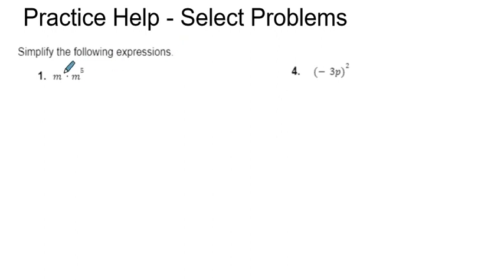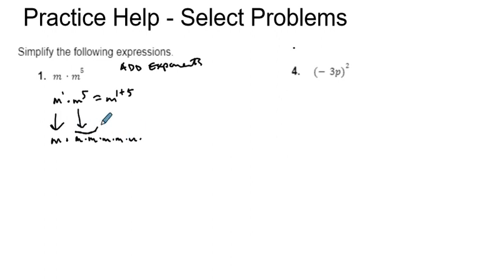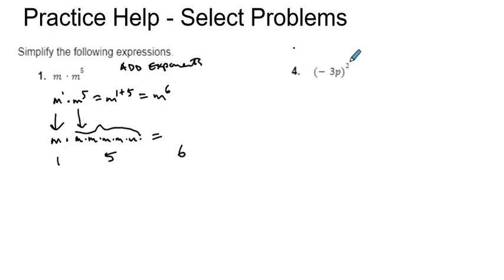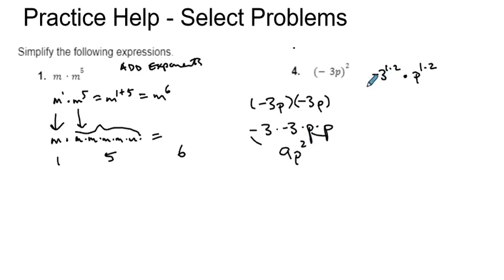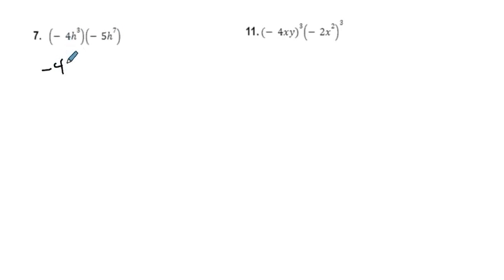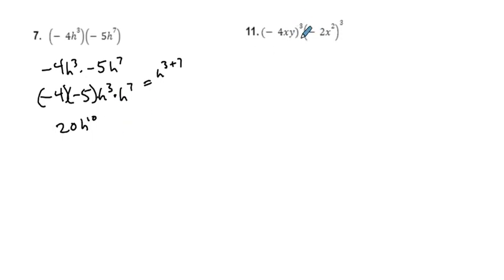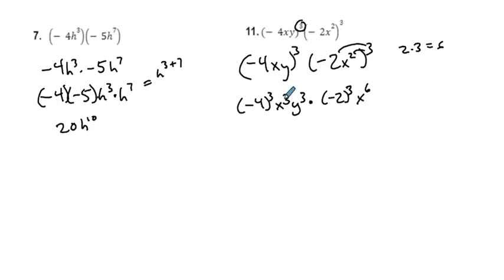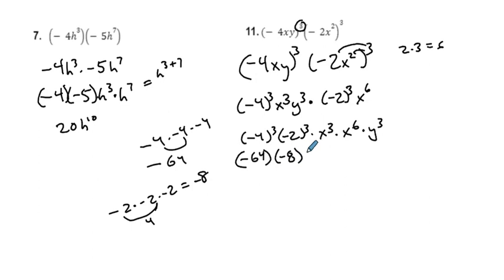Alg2 Sem 2 Unit 1 Lesson 1 - Practice Help 1, 4, 7 and 10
We selected 4 problems from the practice sheet and are showing you here how to do them. I hope this helps!